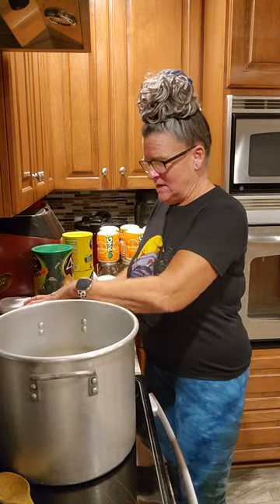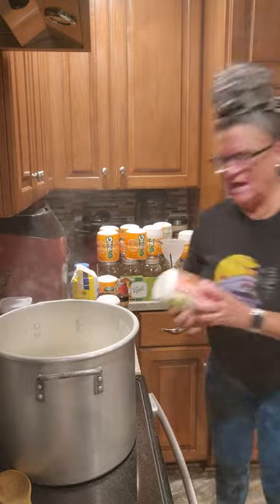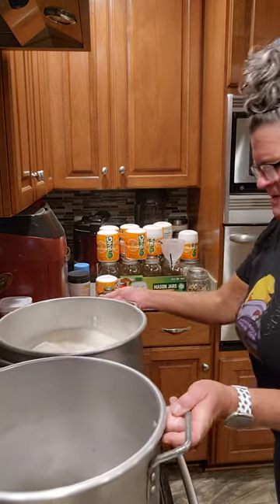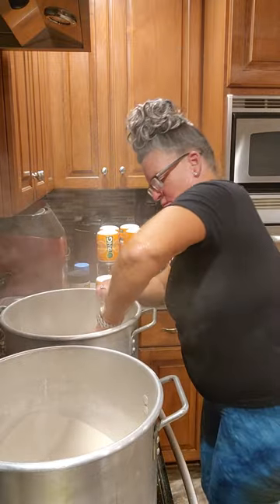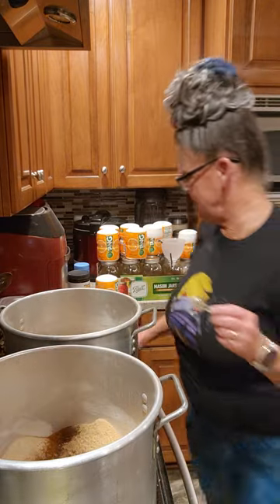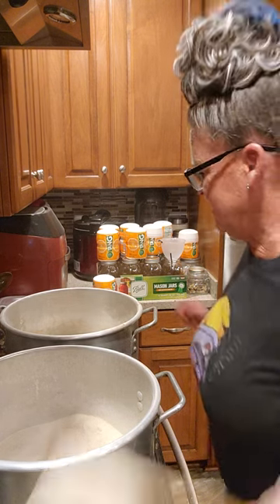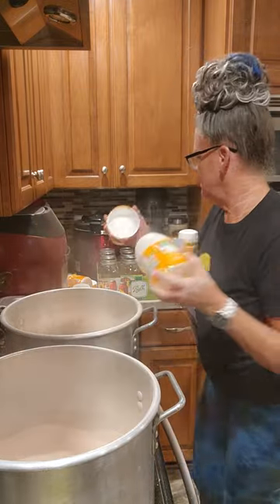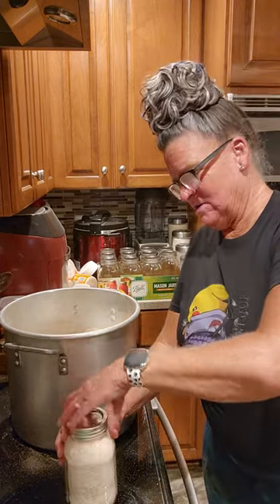Russian Tea Recipe, great immunity boost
Russian Tea ( Spiced Friendship Tea) Recipe
I have updated my Mother’s recipe from the 1960s when Astronaut  John Glenn took “Tang” up in orbit in Space where then this Russian Tea stuff started appearing in households across the nation and in homemaker magazines such as Reader’s Digest, Better Homes and Gardens, and Family Circle. I been making it every Flu season my whole life and I have never had the flu.

In the meantime, please browse my channel for other deliciously and meticulously updated versions of vintage desserts and classic meals with a healthier modern twist for lower fat and sugar content while still maintaining the flavor and taste of my childhood. Today's bake ingredients vary depending what I can find at the market but today I used:

White sugar ( can replace with stevia or omit all together )
Tang 20 ounce container  has calcium and Vitamin C
Pink Lemonade drink mix has vitamin C
Lemonade drink mix  has  Vitamin C
Green Tea with honey drink mix
Peach Tea drink mix
Gatorade Lemon Lime drink mix  that replaces electrolytes
Collagen powder  for improve condition of hair, skin, and nails
Superfood mix a digestive lemonade mix  that has detox gut health benefits from dandelion and chicory
Ground Cinnamon is good for heart health
Ground Ginger good for nausea
Nutmeg good for digestion
Tumeric  has anti-inflammatory and antioxidant benefits
Cloves  has anti-inflammatory benefits
Allspice  has anti-inflammatory benefits
Pumpkin Pie Spice  has anti-inflammatory benefits